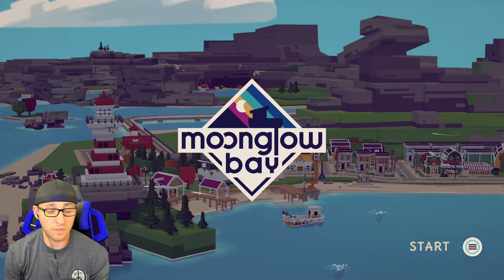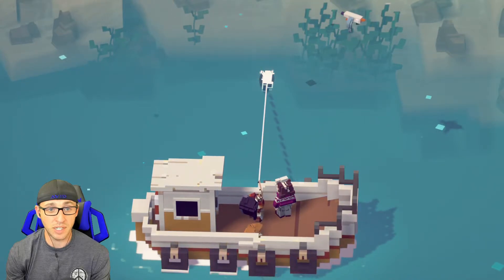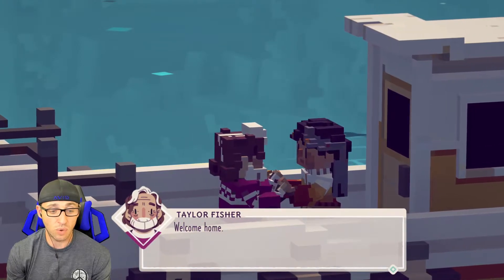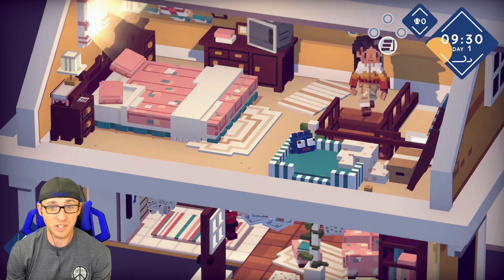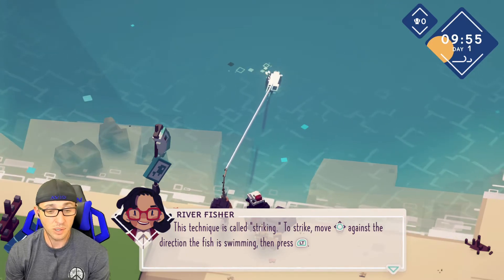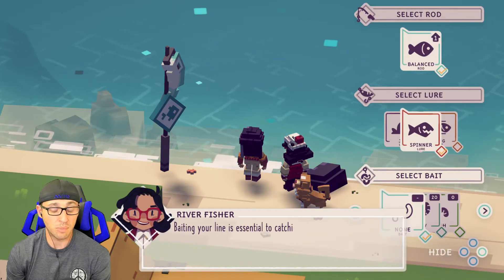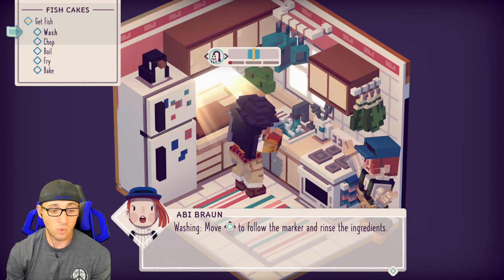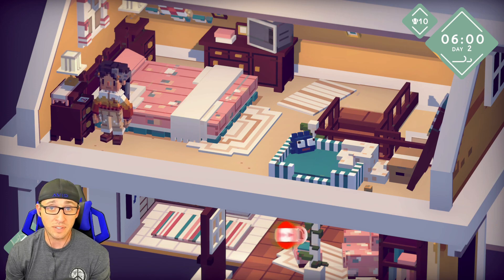Moonglow Bay Gameplay Part 1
Moonglow Bay is set along the Eastern Canadian coastline during the 1980s and offers players a diverse and emotionally charged story, complemented by a relaxing, slice-of-life fishing RPG.

You play as a rookie angler, struggling to fulfil your partner’s final wish by keeping a business afloat in the face of impending bankruptcy.

Whether playing solo or with a friend in drop-in-drop-out local co-op, you’ll need to cook your catch of the day, then sell a variety of recipes to upgrade your shop, gear, and fishing boat.

Combining a playful voxel art style with a sumptuous soundtrack, your journey is split into several distinct story arcs featuring a fully-inhabited town to traverse and the potential for epic encounters with the rumoured Mystical Monsters of Moonglow.

With your journal and rod in hand, explore the furthest reaches of the ocean, from frigid glaciers to boiling geysers, and learn to cast nets, set traps and fish through ice, documenting over 100 varied aquatic species while uncovering the secrets of Moonglow Bay.